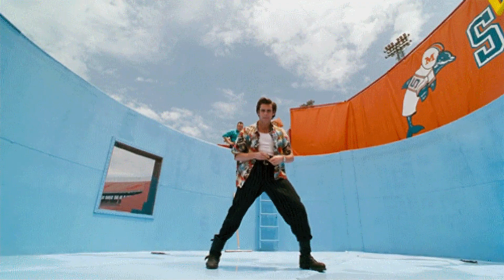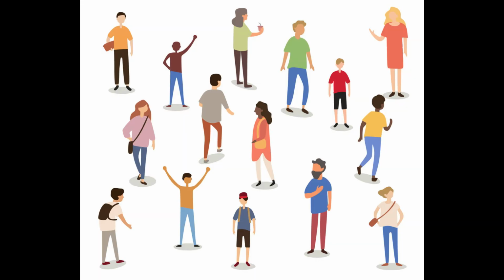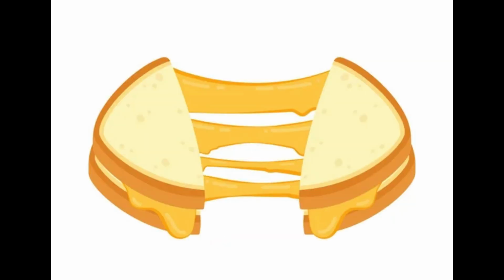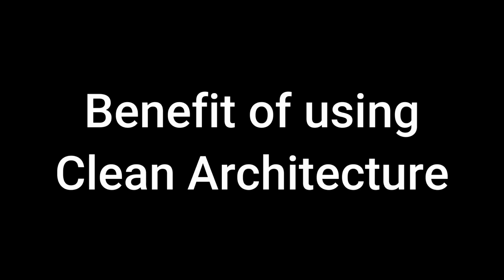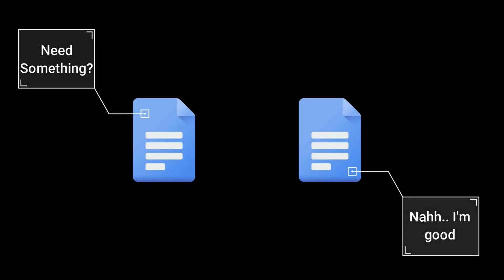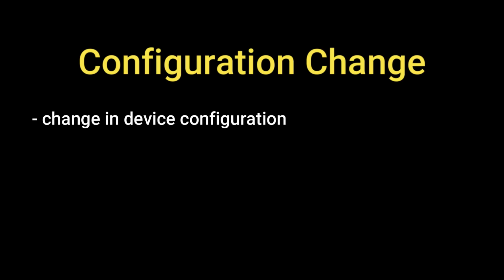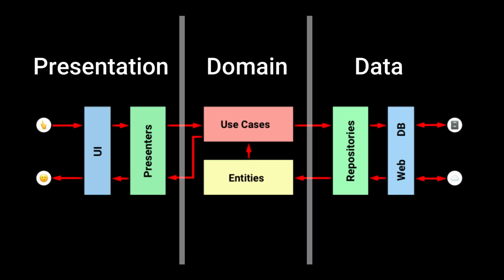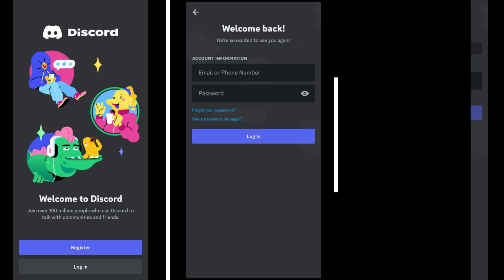Clean Architecture and MVVM in Android Development | Creating Discord from Scratch - Part 1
This video explains what clean architecture is and how it works. I have also explained how we implement clean architecture in android. This is part 1 of creating discord from scratch series where we understand what clean architecture is as we will be implementing it in our app.

Content
0:00 - Intro
0:28 - What is Clean Architecture
0:50 - Why we need Clean Architecture
2:26 - Clean Architecture Implementation
3:57 - Live Data
4:11 - Flows
4:24 - View-Model
5:20 - Clean Architecture Best Practices
5:49 - Conclusion
6:21 - Outro